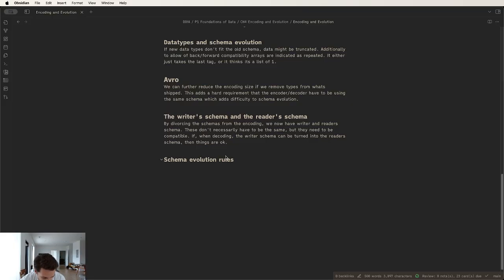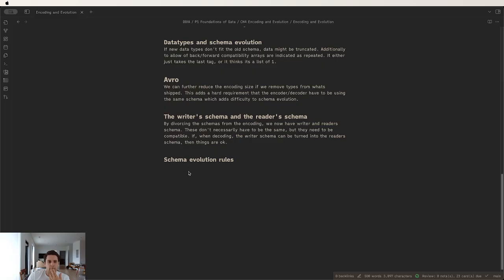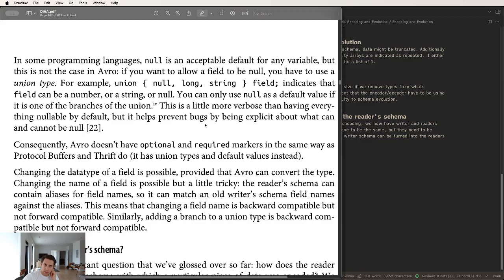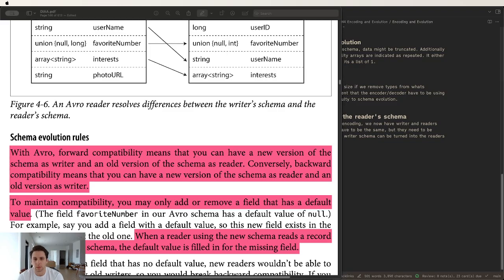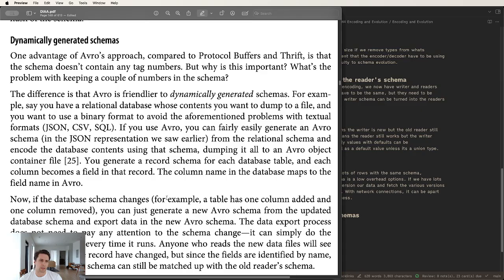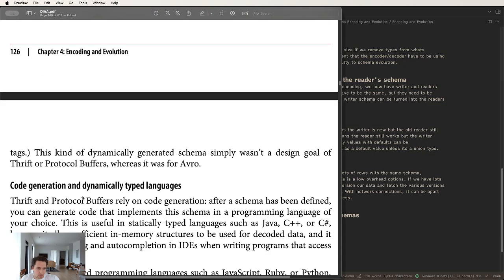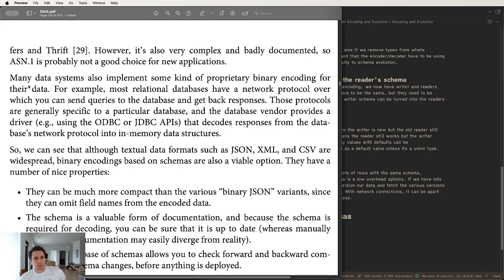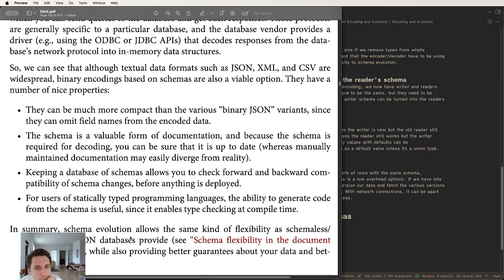240 - Learning Every Day - DDIA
- avro and schemas